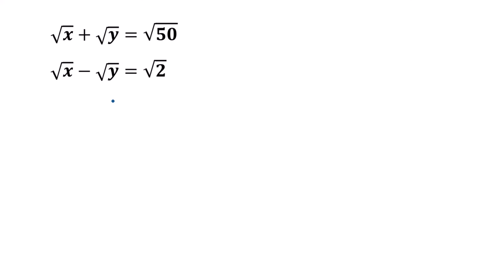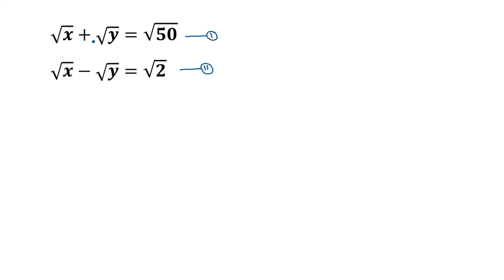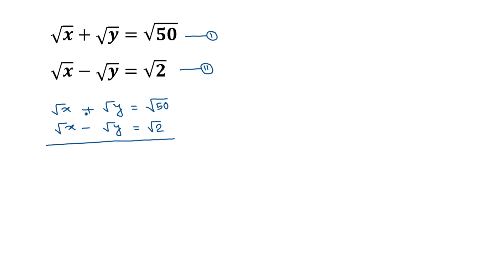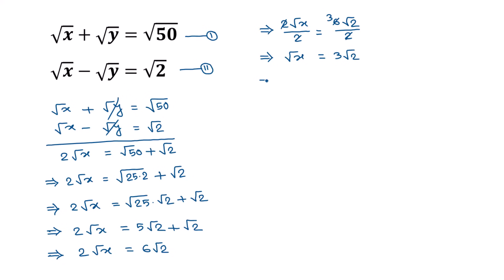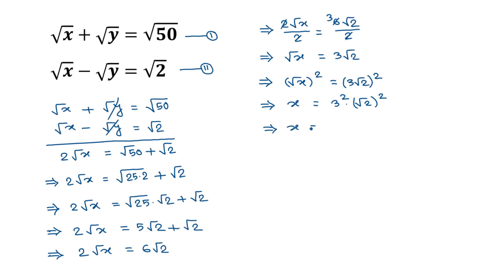99% People Don’t Know This Simple Math Trick!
Hello all
I hope you all are well😊
98% People Failed To Solve This!